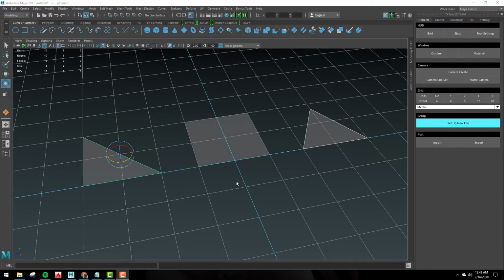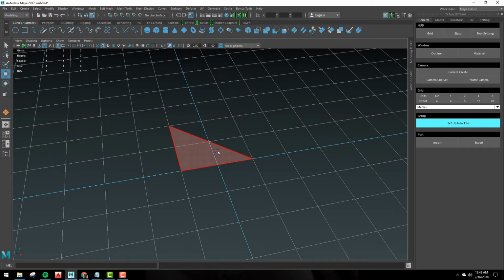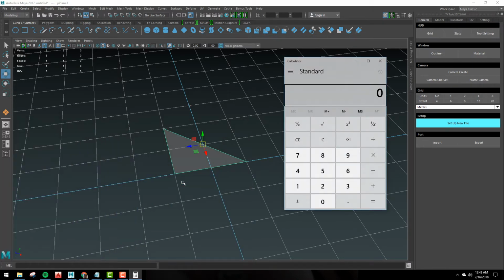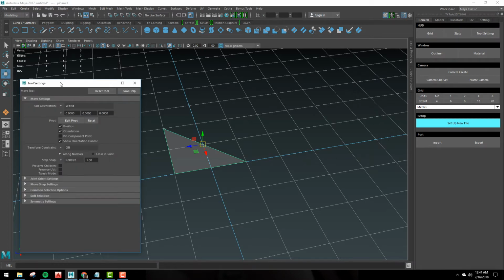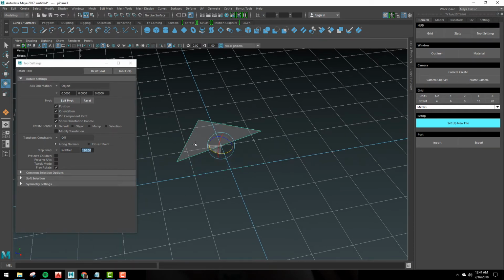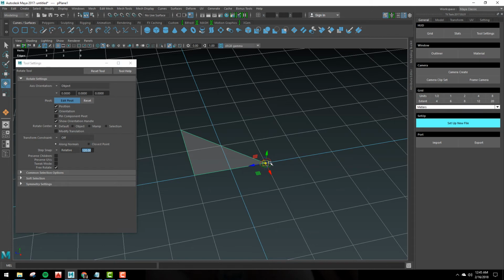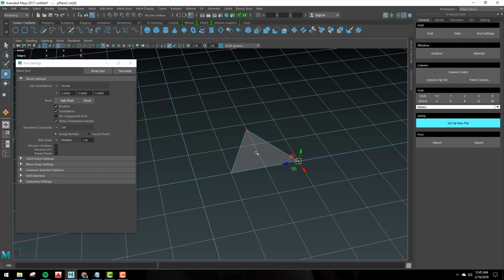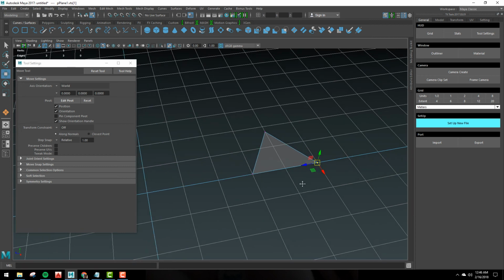Modeling Them Shapes - Fundamental Primitives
In this Modeling Them Shapes we go over fundamental primitives and tools.